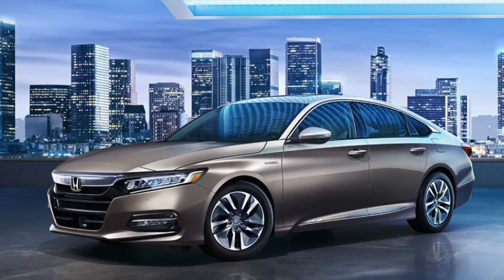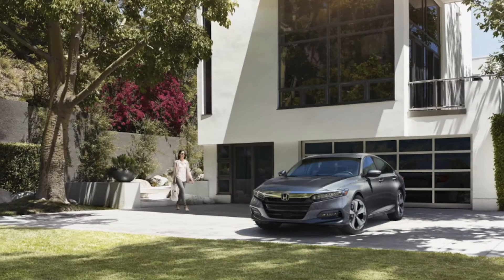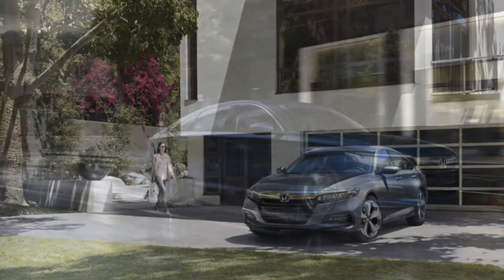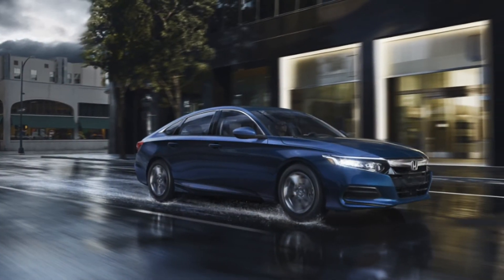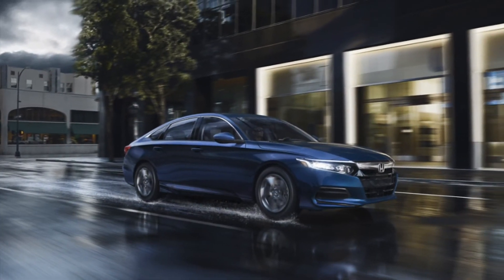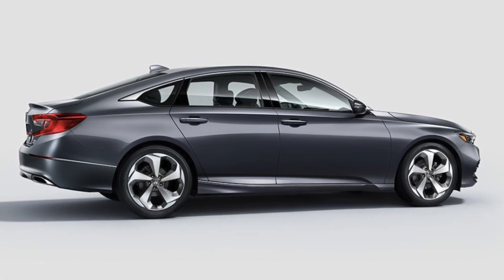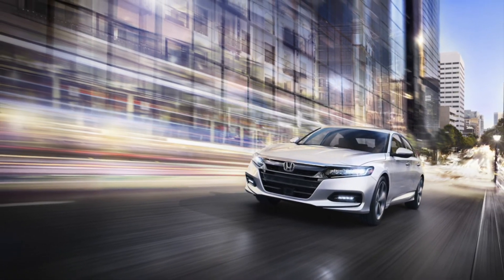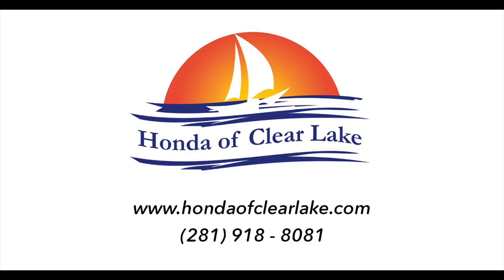The New Year Brings A New Gift! - The 2020 Honda Accord in Clear Lake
If you’ve been looking around the market, then you know how difficult it can be when comparing model after model. We took all of the guesswork and challenges of researching vehicles, so you can relax and spend your time doing the things you love. So without wasting any more time, here is a video about the 2020 Honda Accord in Clear Lake!

20233 Gulf Freeway
Webster, Texas 77598

New Inventory

New Specials

Certified Pre-Owned Inventory

Used Inventory

Used Specials

We're Honda of Clear Lake - your smart choice for new and used Hondas, other used vehicles, finance and service. Our goal is to make buying your next vehicle the kind of experience that earns your recommendation to family and friends. We invite you to use the Web tools here on our site or stop by our dealership. We're located at 20233 Gulf Freeway, Webster, TX.

At Honda of Clear Lake, our goal is to sell the best vehicles at the lowest prices and treat our customers with respect. As a Texas Honda dealer, we believe when you choose Honda of Clear Lake you are making the right choice.